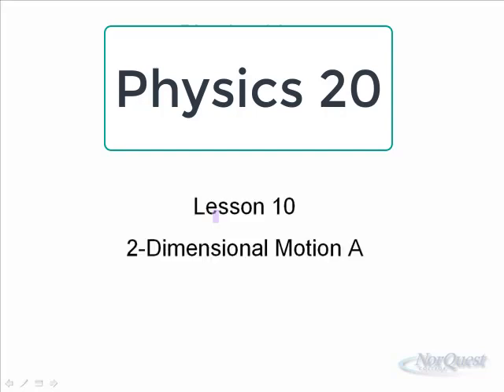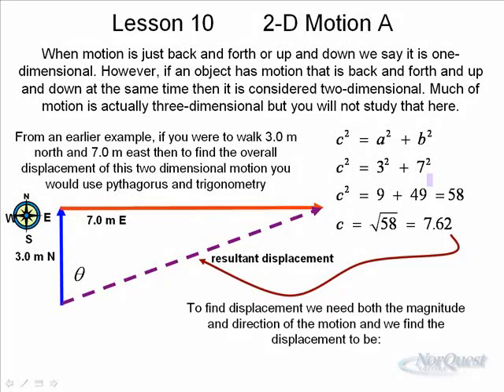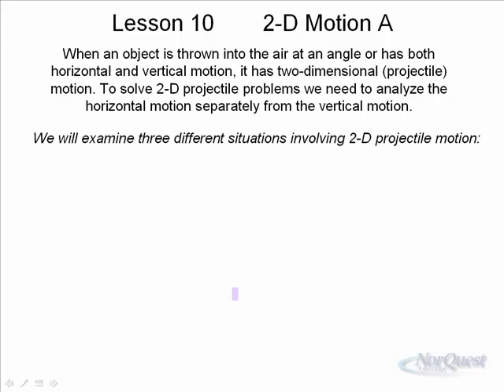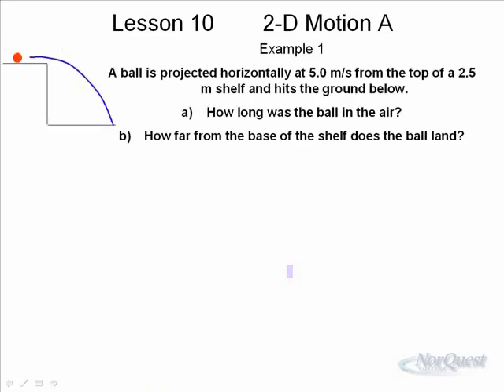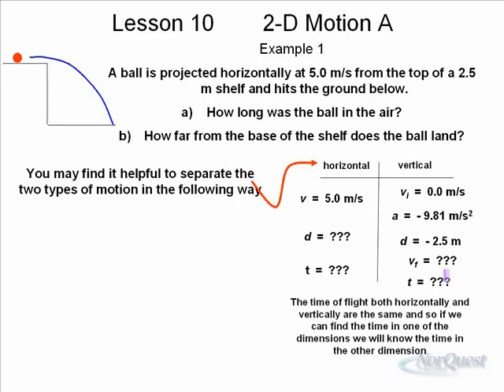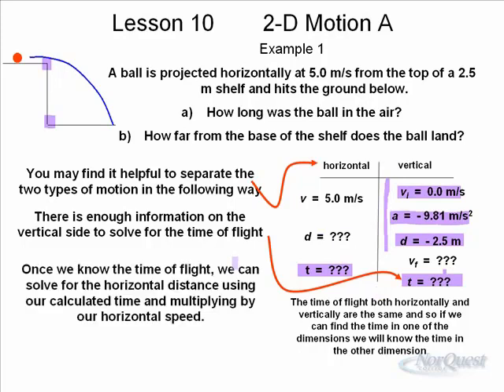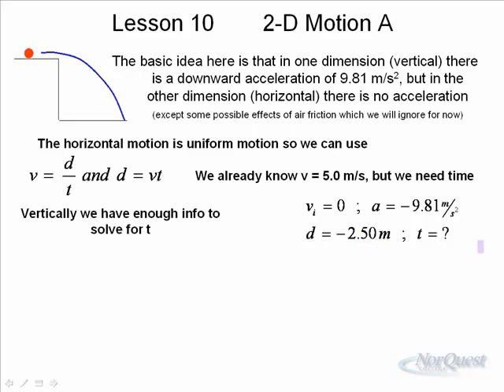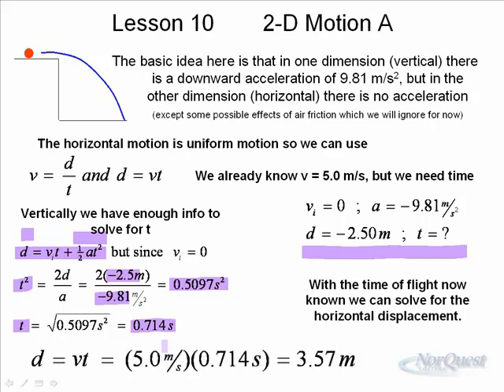Physics 20: Kinematics - Intro to Two Dimensional Motion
Introduction to physics problems involving two dimensions.